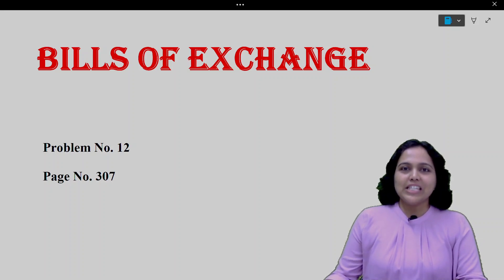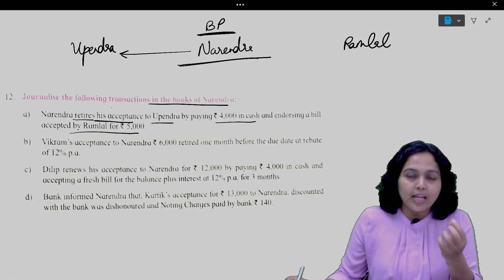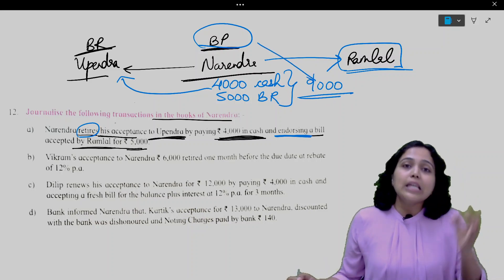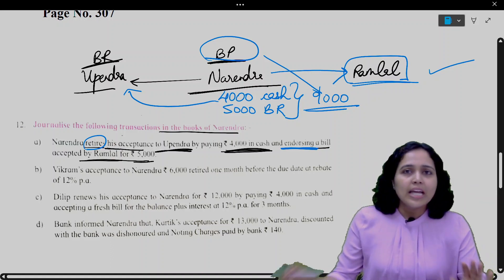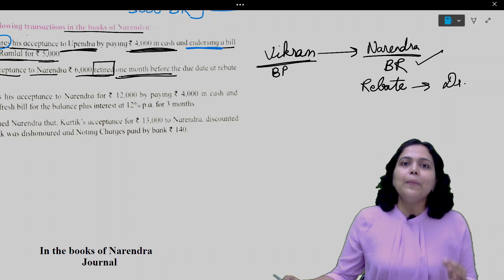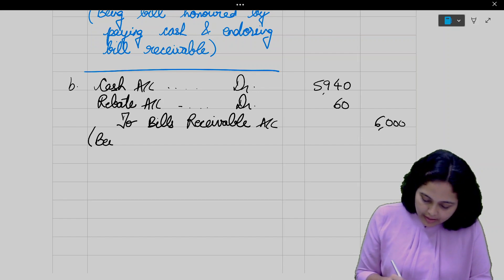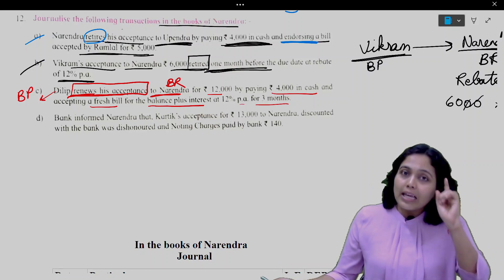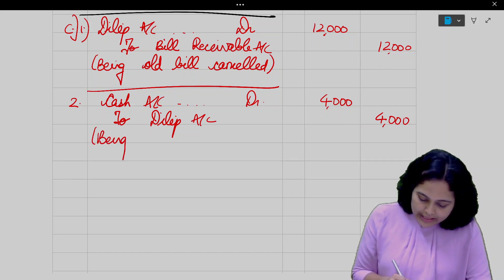Bills of Exchange Q 12 Page 307| Maharashtra State Board | Class 12th Accounts | Books of Narendra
Bills of Exchange Q 12 Page 307| Maharashtra State Board | Class 12th Accounts | HSC Commerce

In this video, we have discussed practical problem Q no.12 from Chapter 7 on Bills of Exchange of Class 12th Maharashtra State Board textbook page 307, In the books of Narendra.

If you find it helpful do share with your classmates.
We will be covering entire course syllabus of Class 11, 12 and CA on our channel. So be sure to watch and learn !!

Pooja